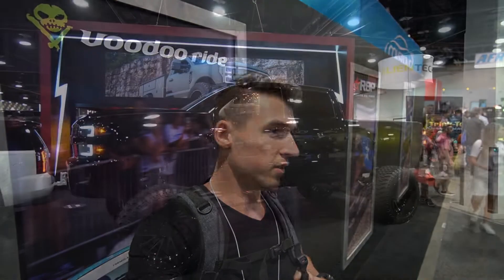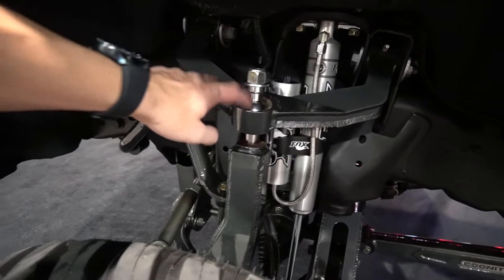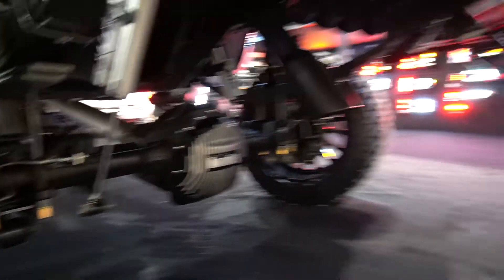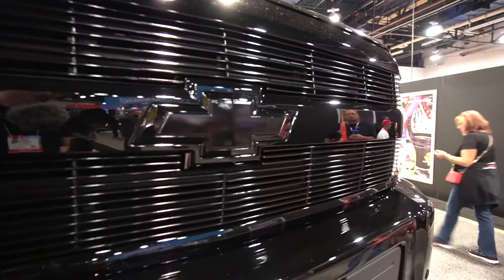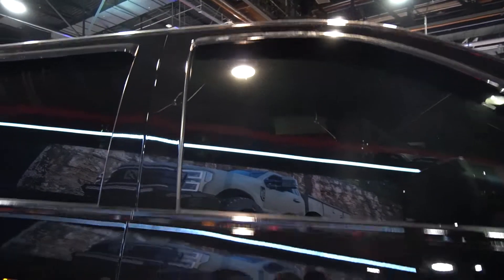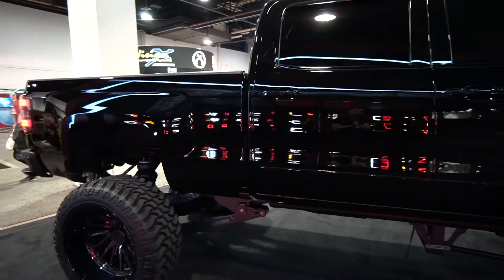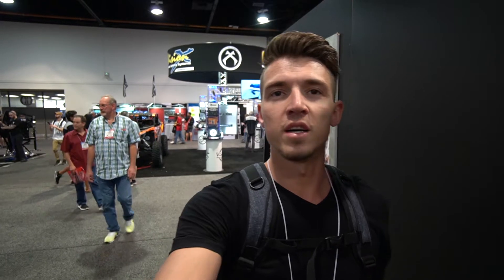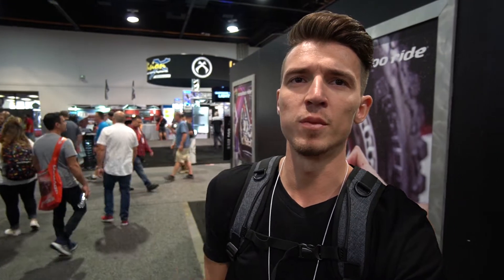SEMA 2019 - Black lifted Silverado Walkaround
A quick walk around video on this clean black Chevy Silverado L5P raised on a 12in Cognito Lift with Fox Shocks. Rolling on Specialty Forged 26x16 wheels wrapped in DAKAR MT Tires. Rocking them new ANZO Headlights and Tail lights. Full truck is blacked out and looks awesome! Check out the video to see what I mean.

Owner's Instagram: weezy950